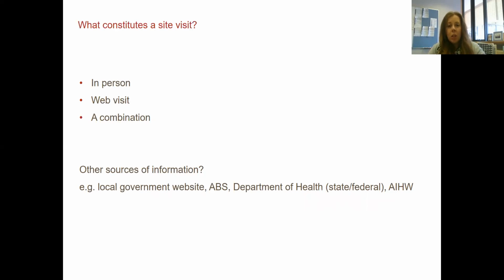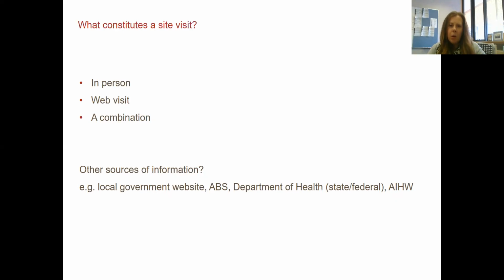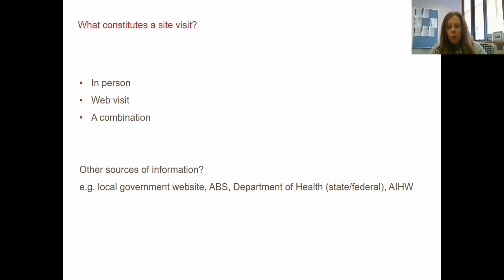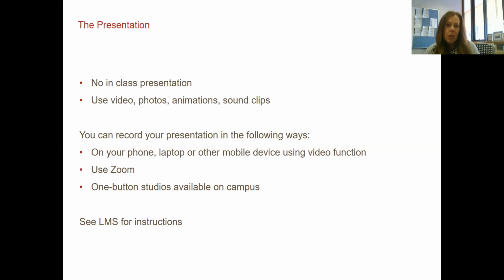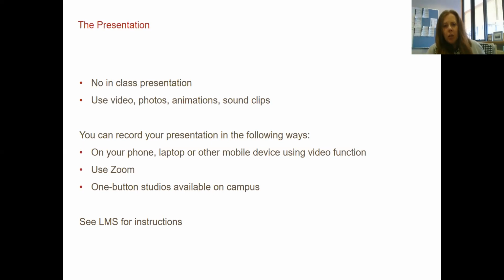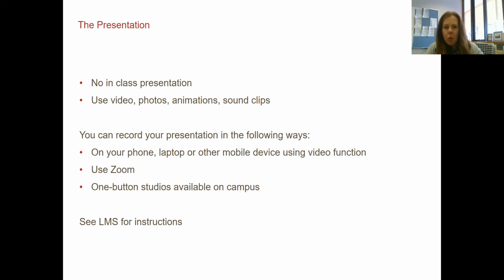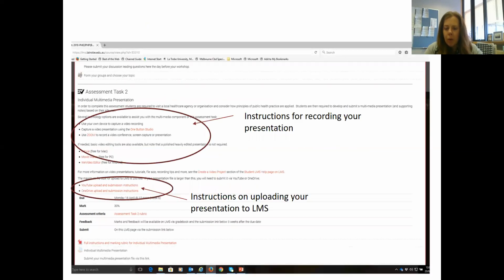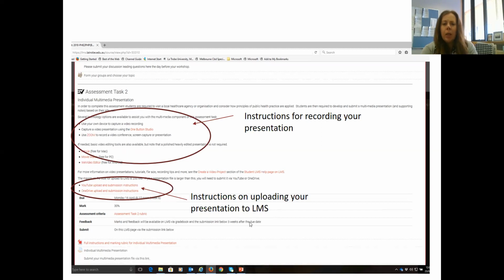Assessment 2 Multimedia Presentation